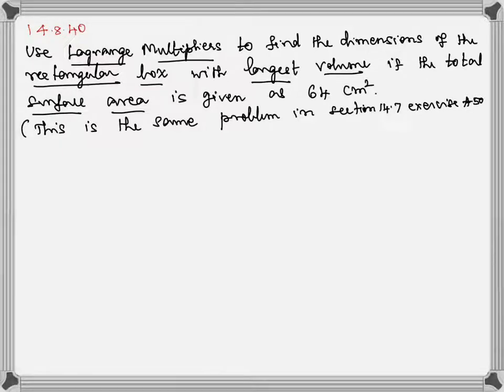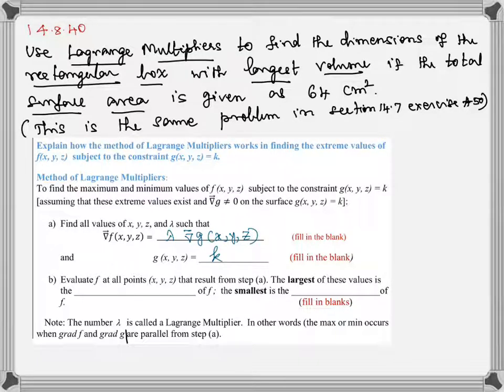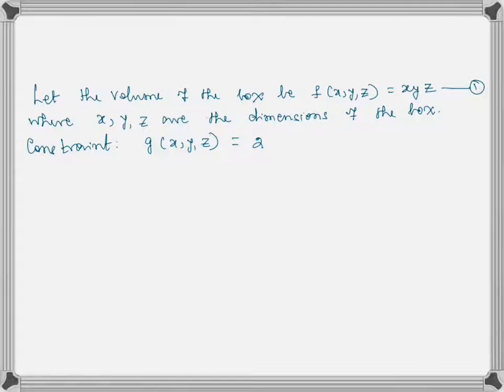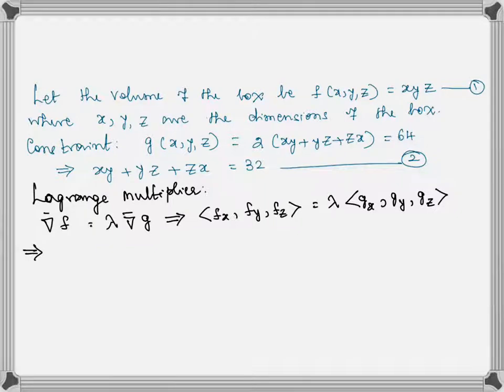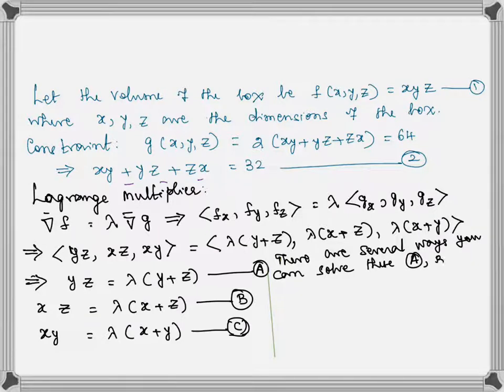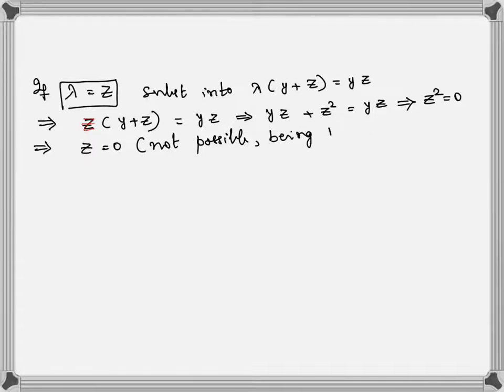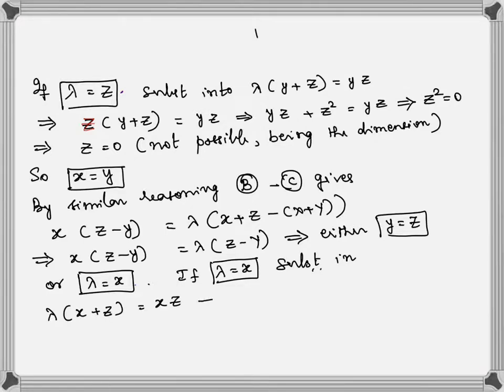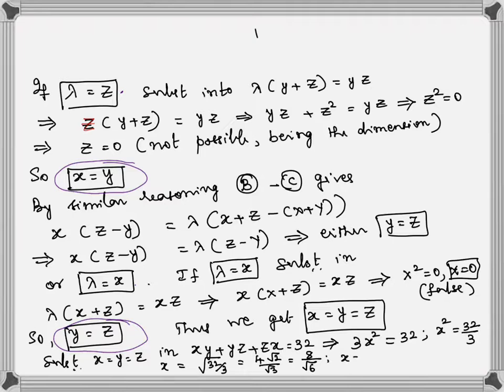Calc 3 - 14.8.40 Constrained optimization using Lagrange Multipliers (Application)